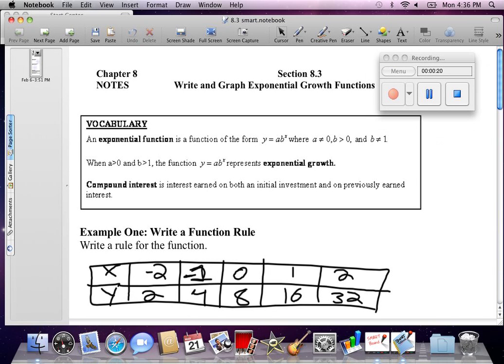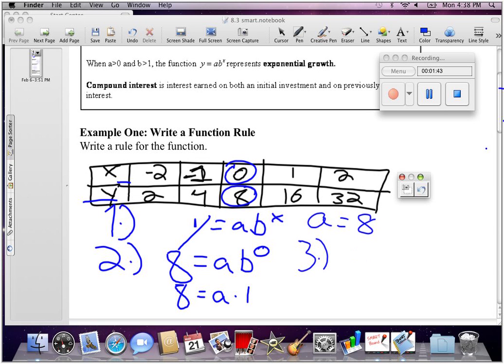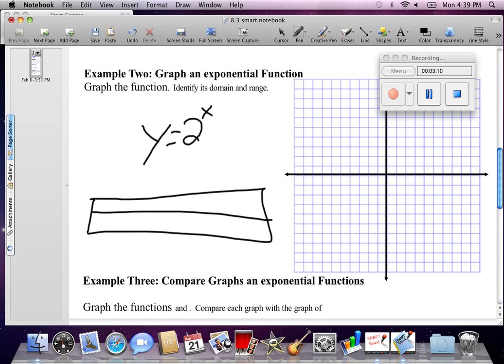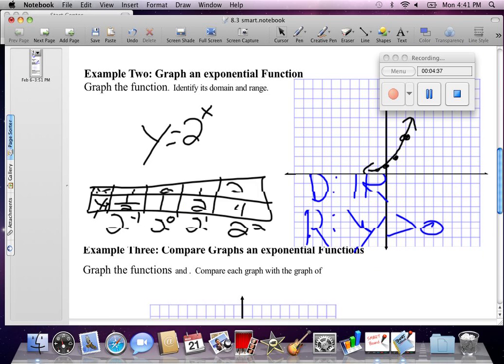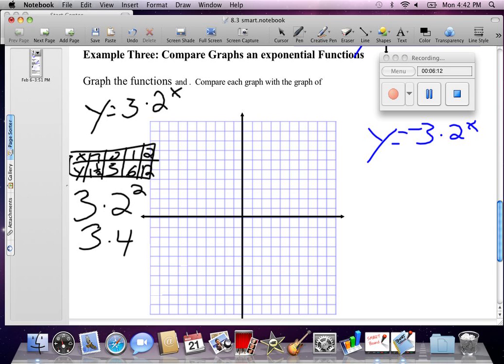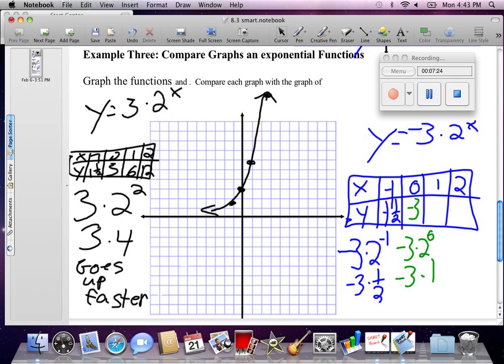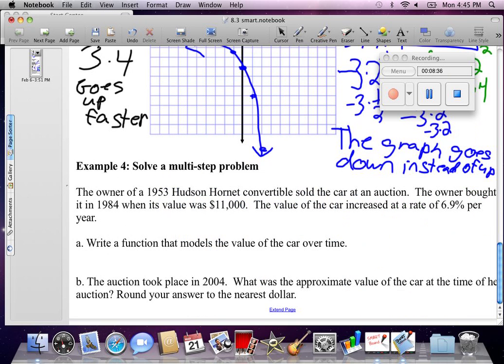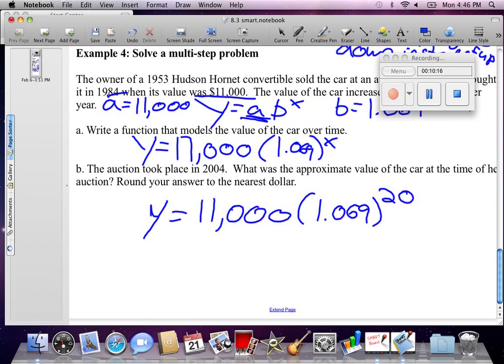8.3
exponential growth